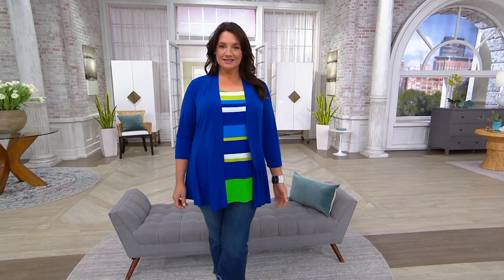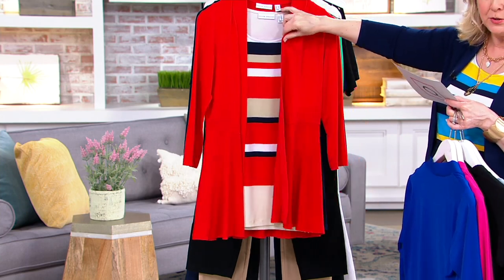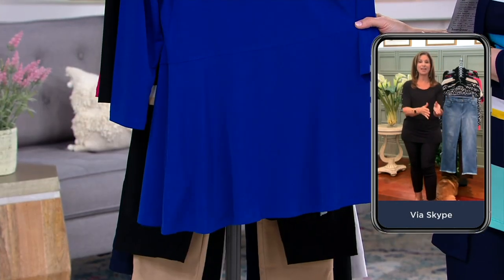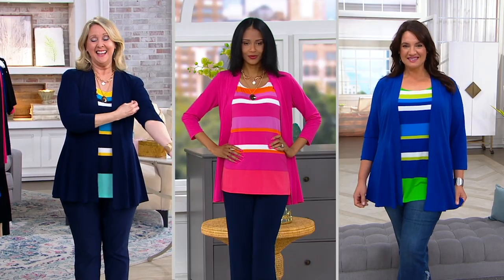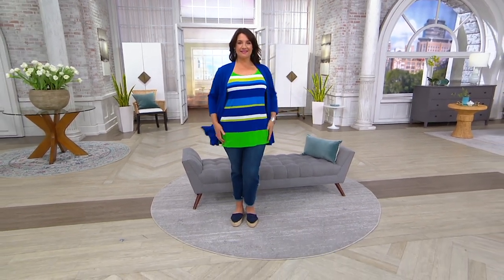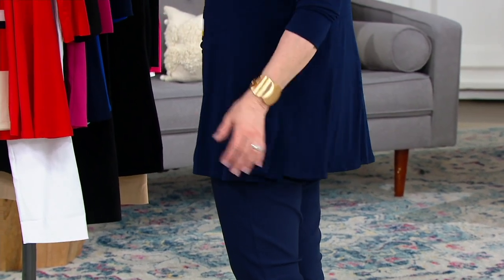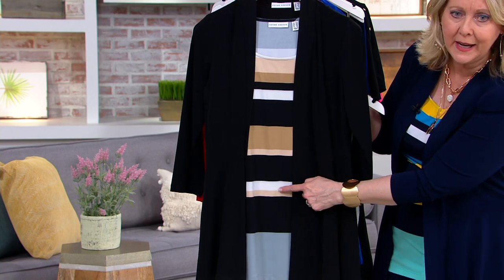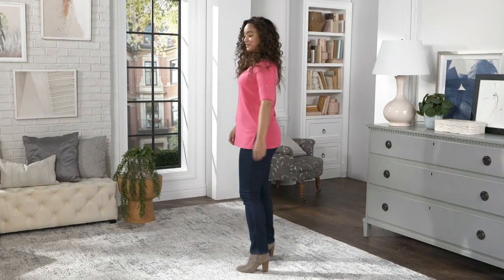Susan Graver Liquid Knit Cardigan and Printed Tank Set on QVC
Looking for an easy way to expertly layer? With this soft, smooth cardigan and tank, you're all set. From Susan Graver.